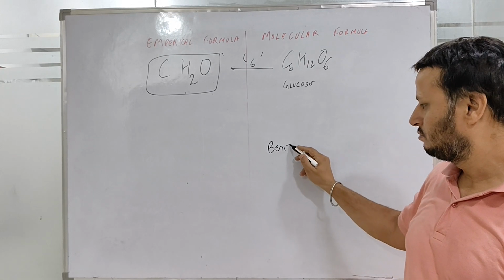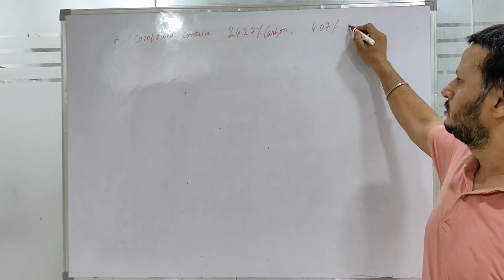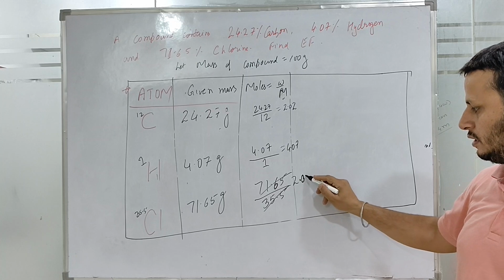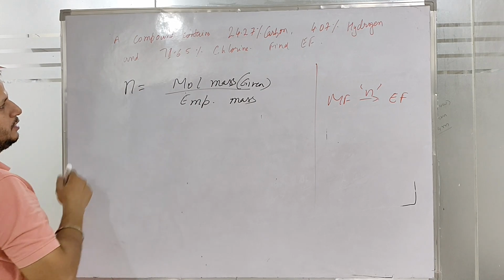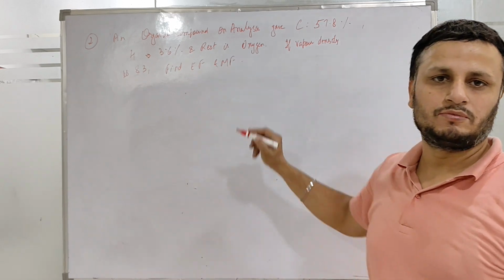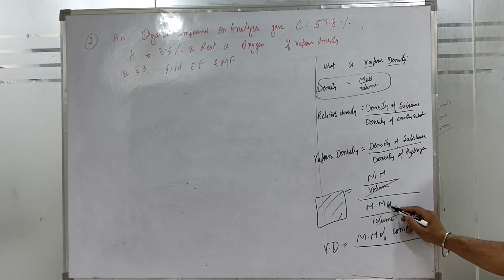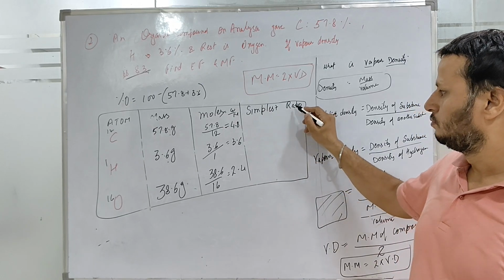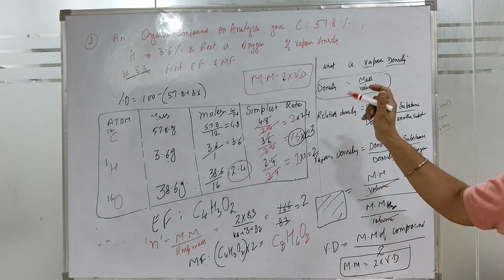empirical formula and molecular formula